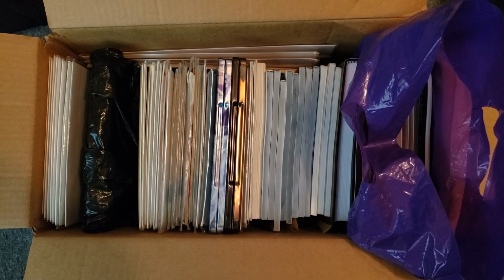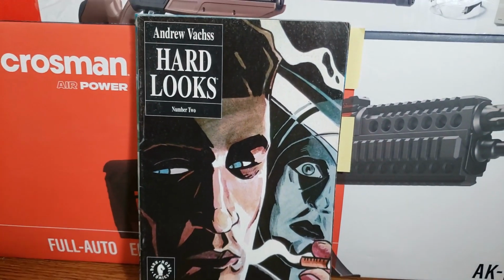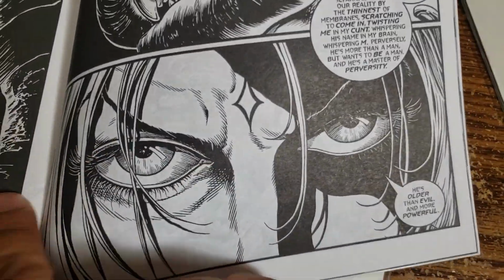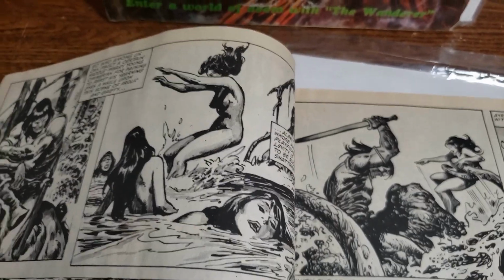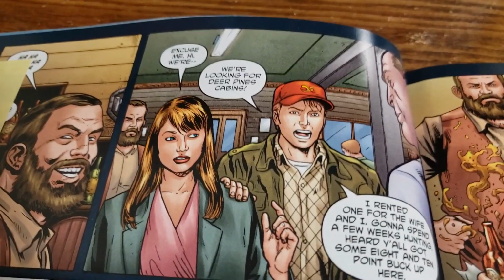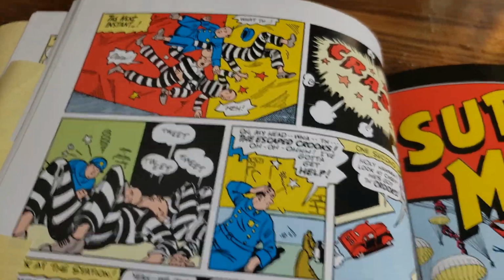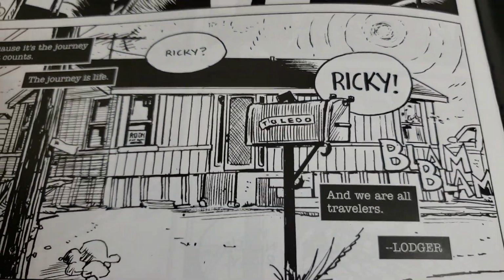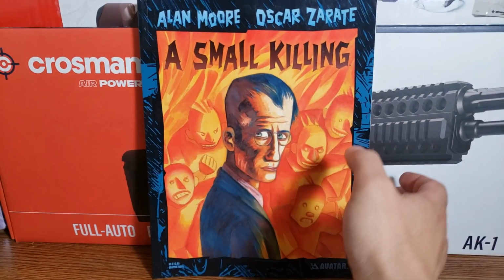Free Comic Book Day 2021 Haul (Hit Up 5 Stores Totaling About a Shortbox)